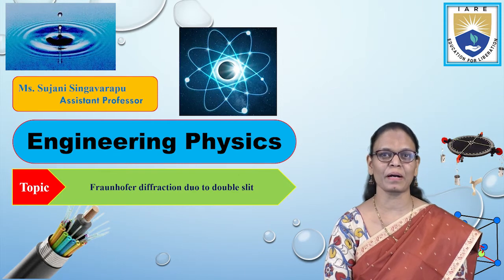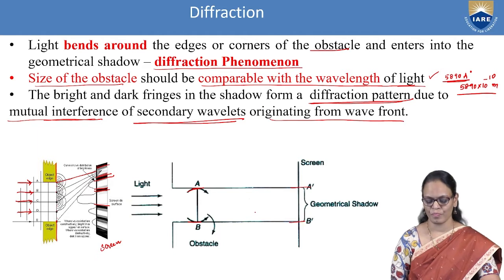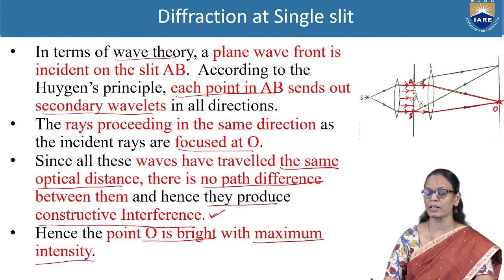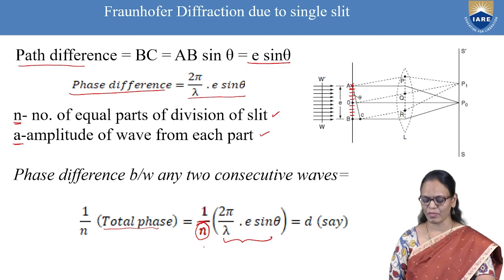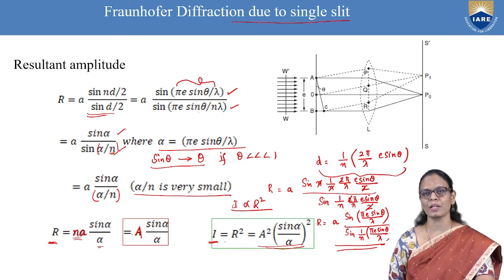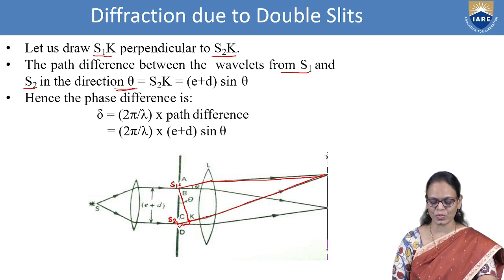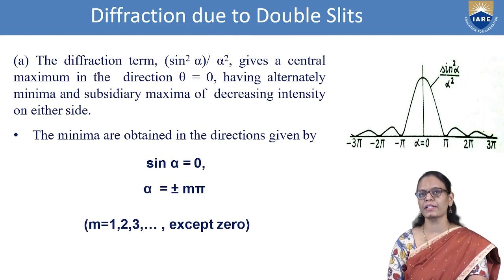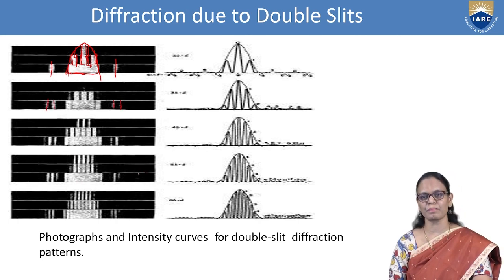Fraunhofer Diffraction duo to Double slit by Ms. Sujani Singavarapu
Fraunhofer Diffraction duo to Double slit by Ms. Sujani Singavarapu | Department of Physics | IARE

Telangana, India.